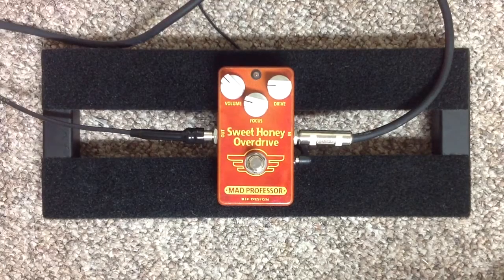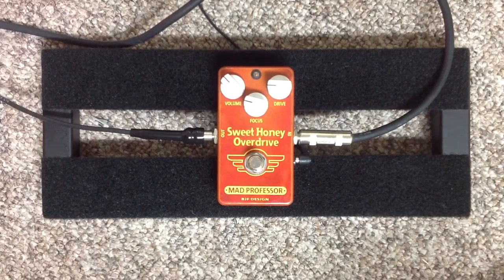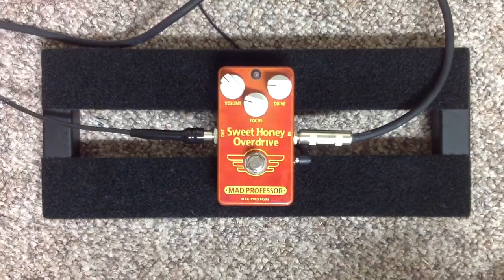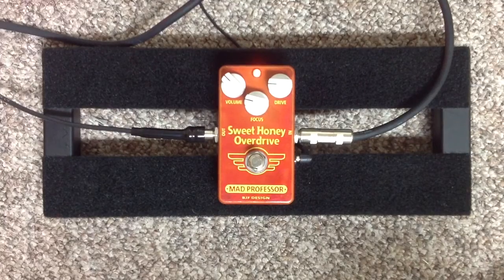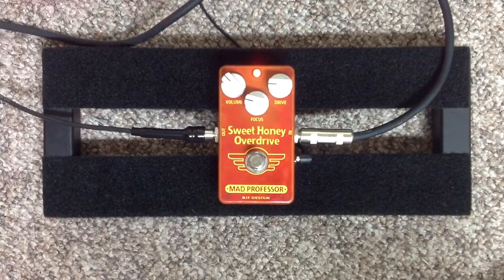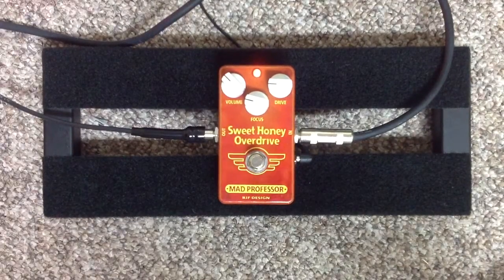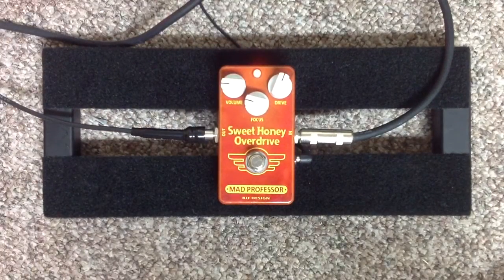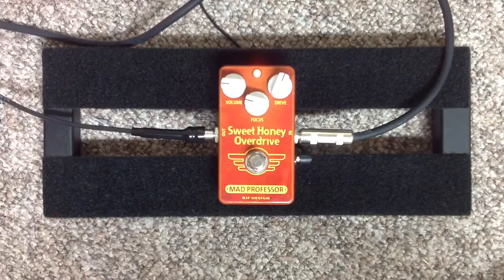Sweet Honey Overdrive by Mad Professor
this is a demo of a SHOD, the settings I like and the uses, I do get confused a lil when talking, sorry about that!